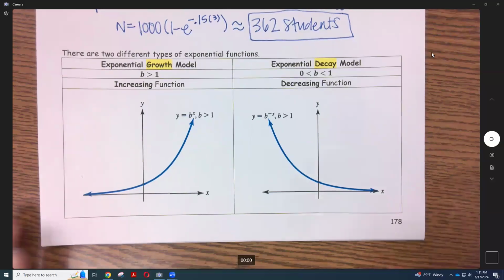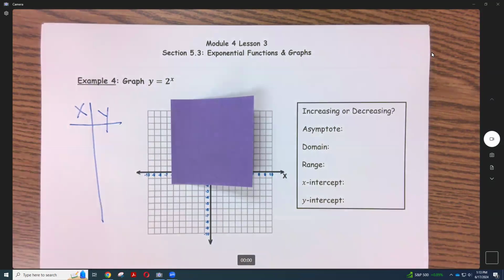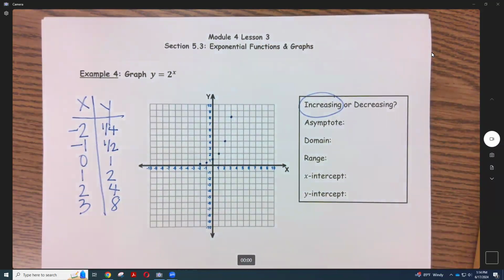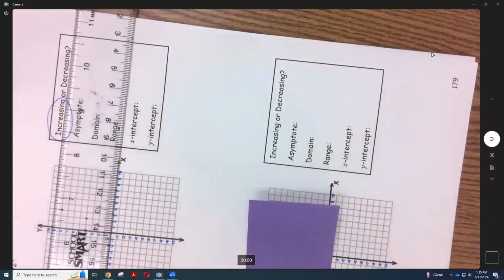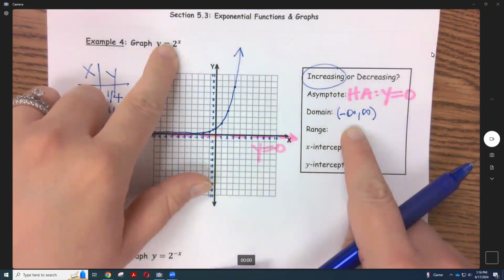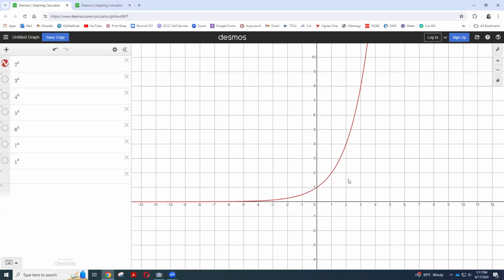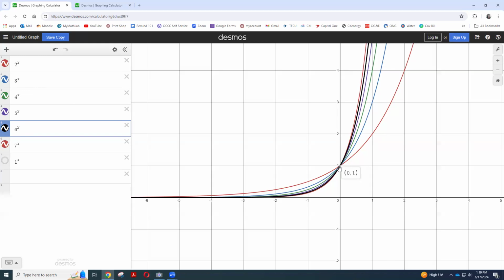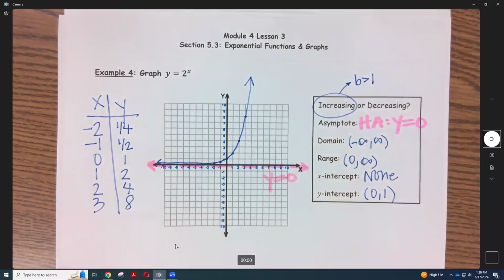Graphing Exponentials (Intro +) with a base GREATER THAN 1